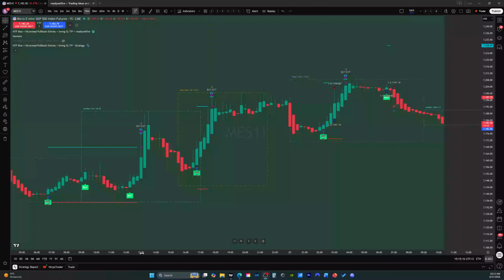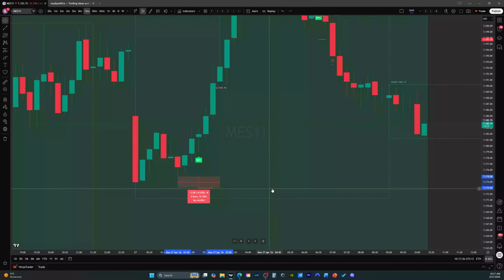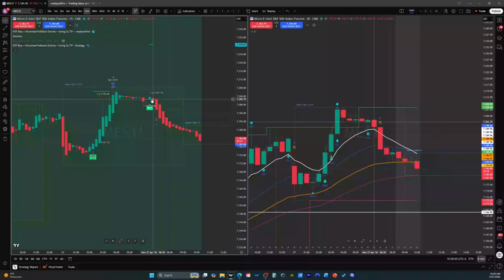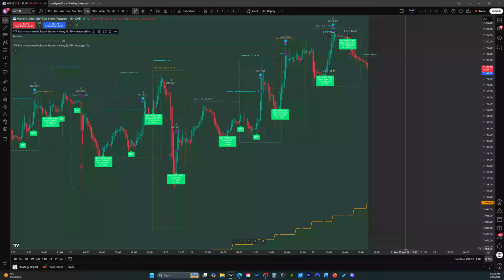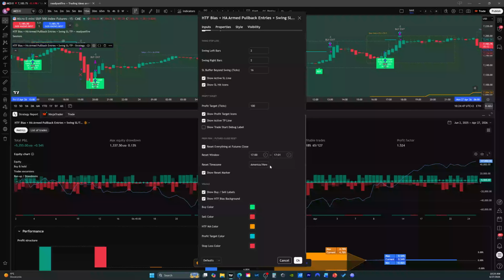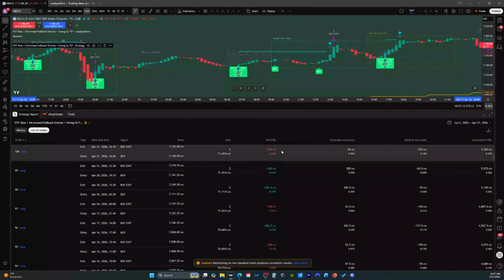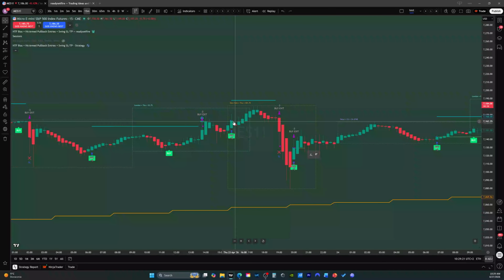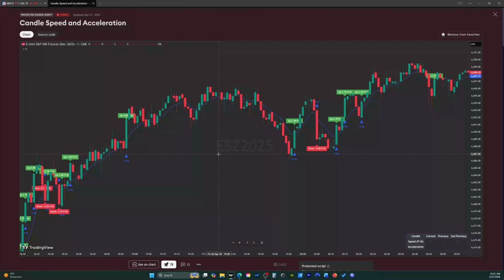15M Chart Strategy Update (Better Entries + Cleaner Signals)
This isn’t a completely new system — it’s about refining what already works and making it more consistent and easier to execute.

I break down:

The improvements to entry logic
Adjustments to risk management
How the updated system produces cleaner signals
Updates to profit target alerts
Visual improvements that make the chart easier to read

The goal is simple:
👉 Better execution, less noise, more consistency

This strategy is based on:

Heikin Ashi reversal entries
Structured, rule-based confirmations

If you’ve been using the previous version, this will help you understand what changed and how to adapt.